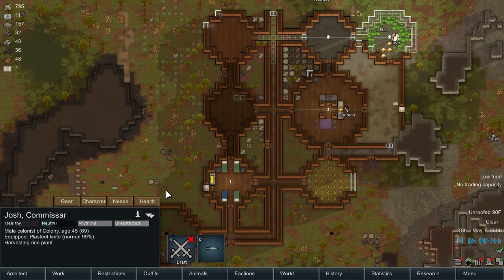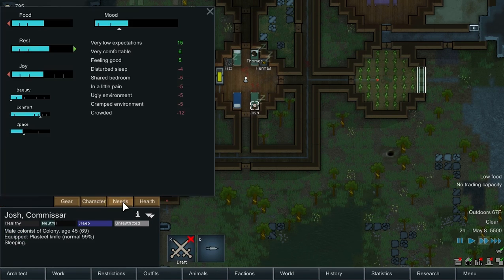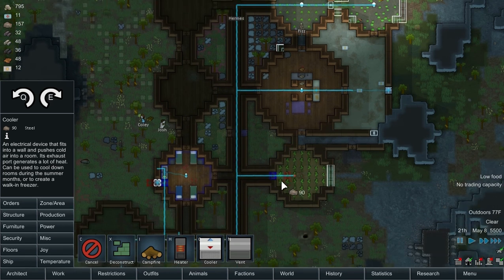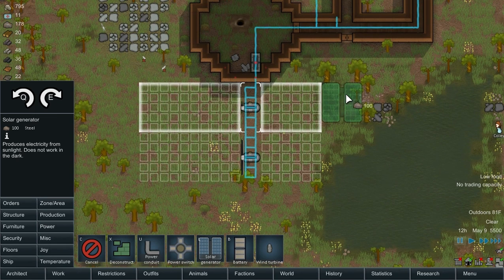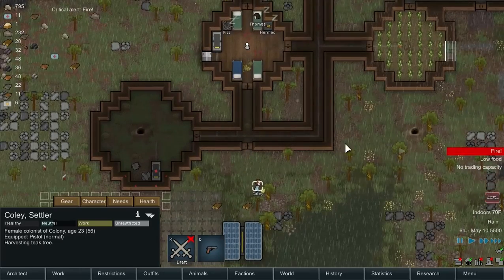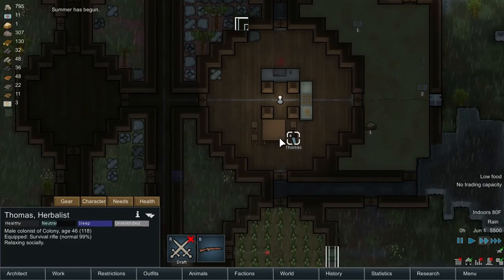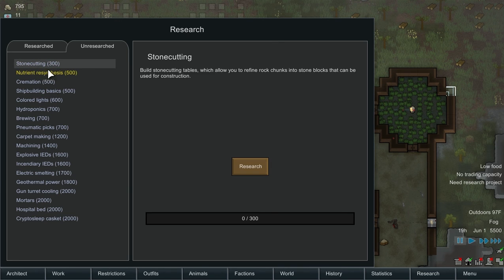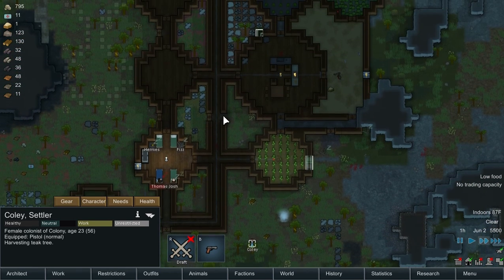Rimworld Alpha 12 - Ep66 - Food Poisoning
RimWorld follows three survivors from a crashed space liner as they build a colony on a frontier world at the rim of the galaxy.